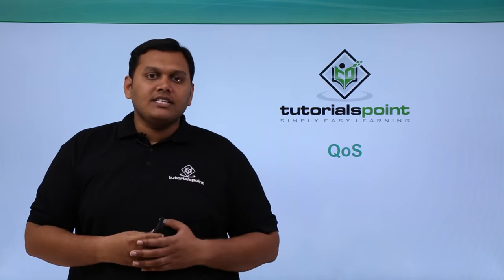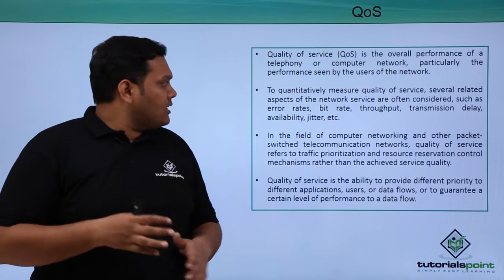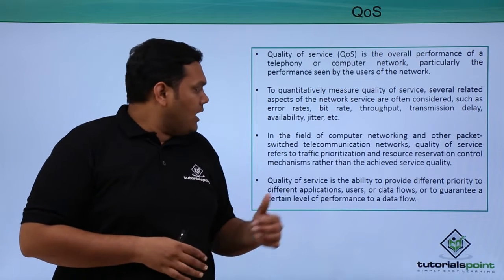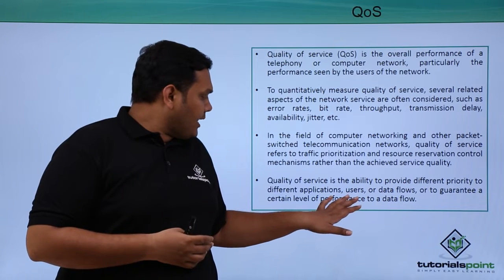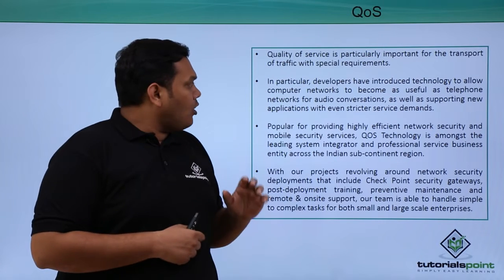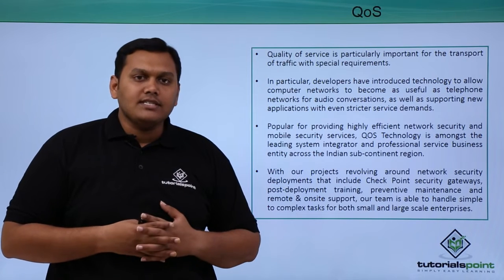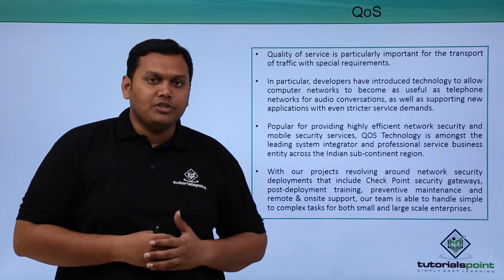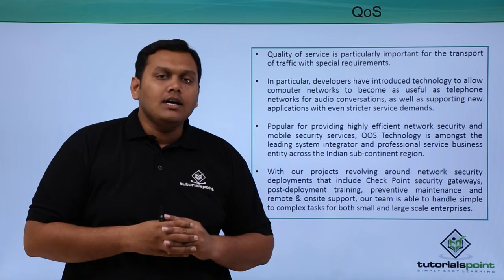Quality Of Service (QoS)